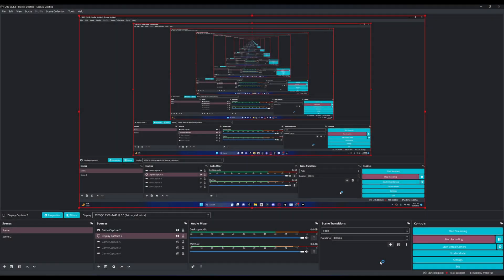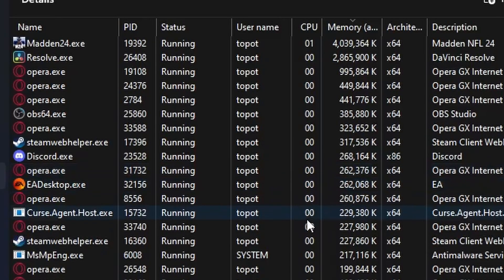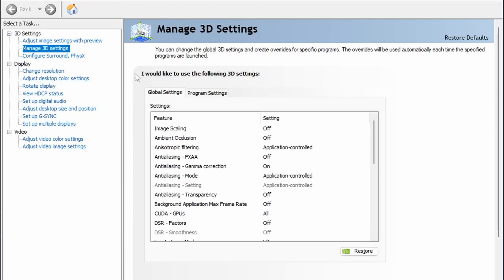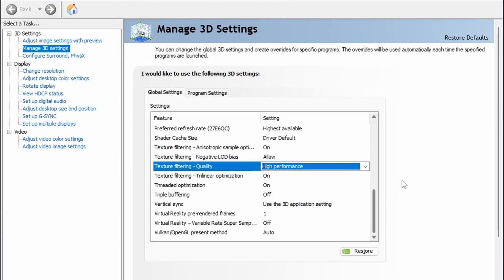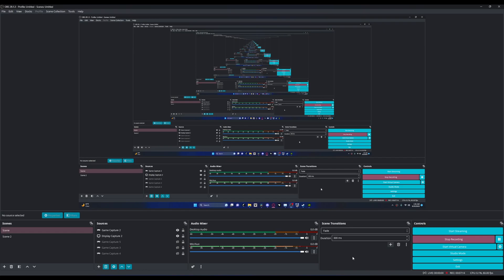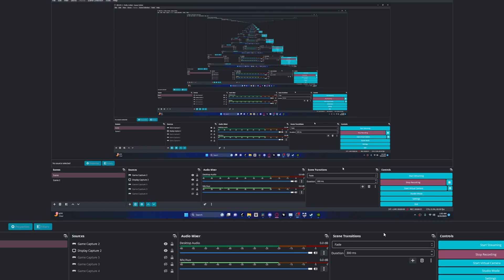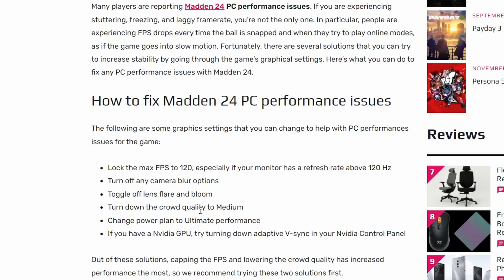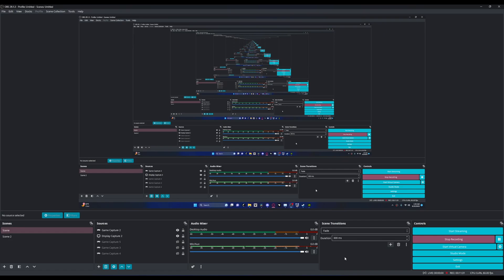How To FIX Madden 24 Lag/Not Starting On PC!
Here are all the possible fixes that I can think of that can work in solving madden 24 lag!

0:00 Intro
0:45 Priority Level
1:00 Nvidia Control Panel/Graphics Card Update
3:00 Power Plan
3:38 Other Performance Improving Solutions